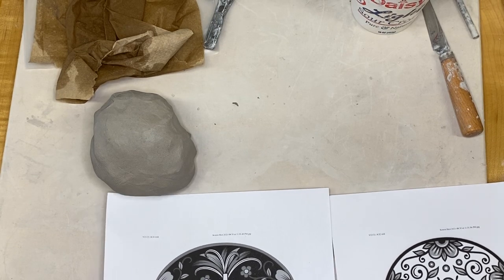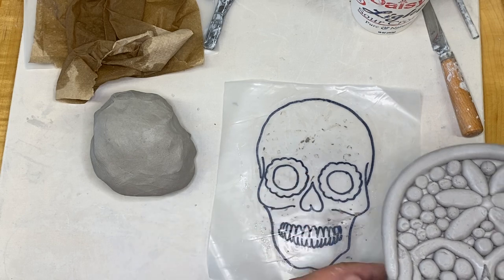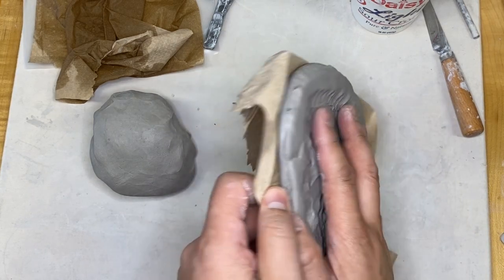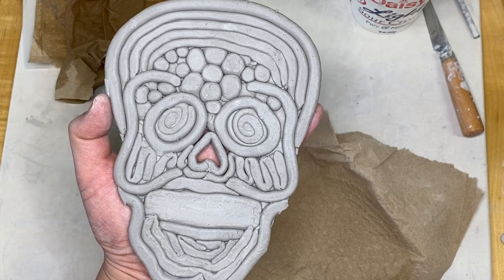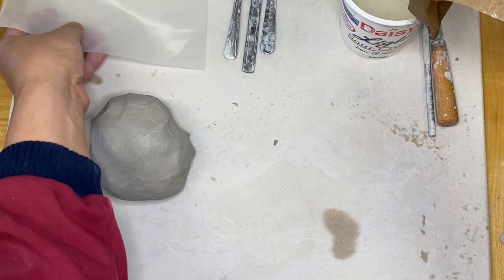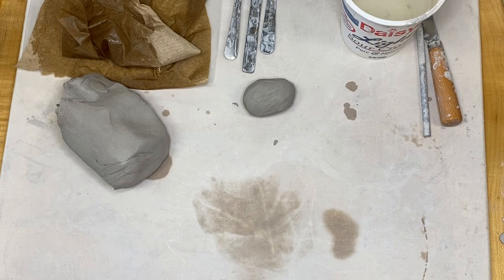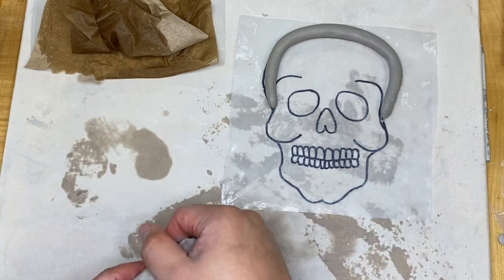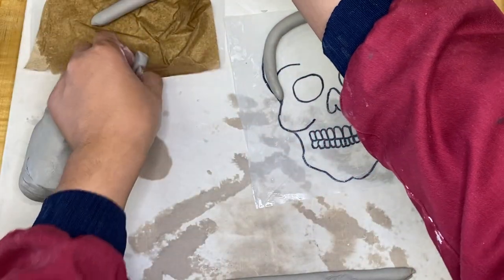Coil Skull 1